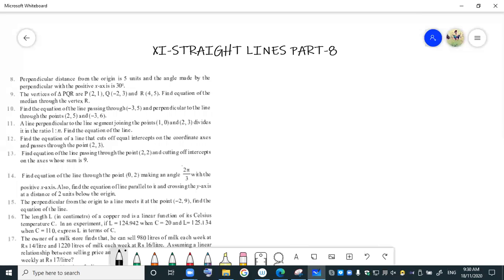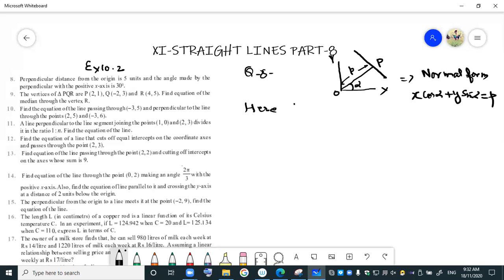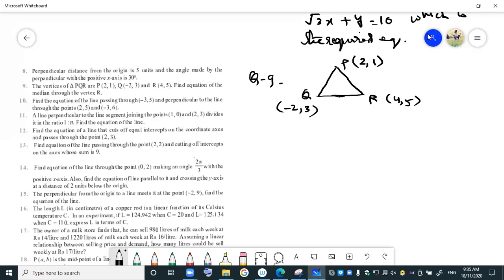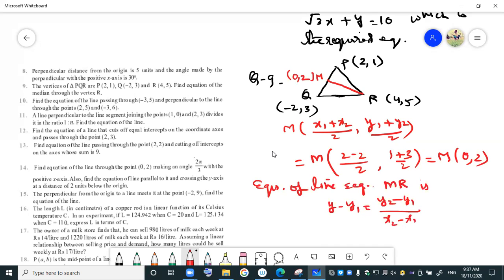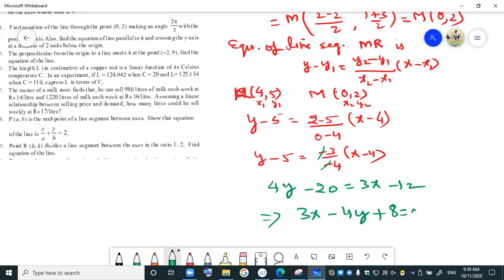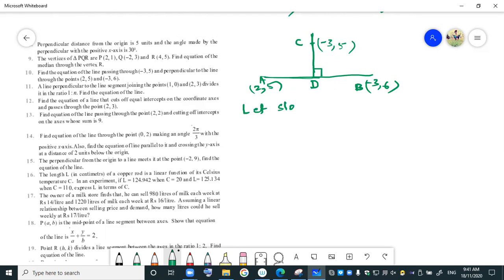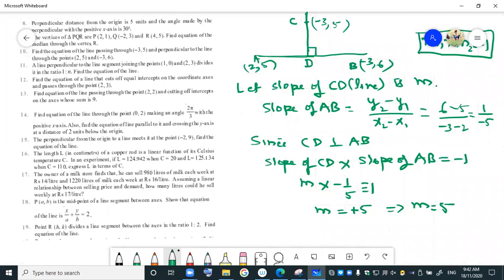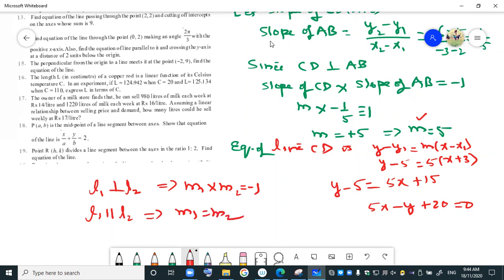XI STRAIGHT LINES PART 8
CLASS-XI
STRAIGHT LINES-PART-8 (EXPLAINED IN ENGLISH)
(i) Covered exercise 10.2/Q-8 to Q-10 (NCERT)